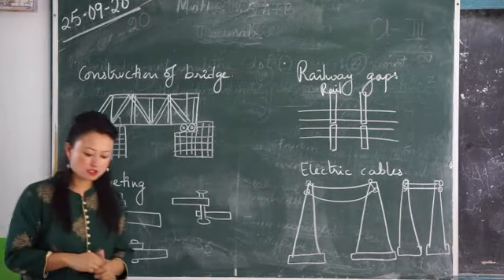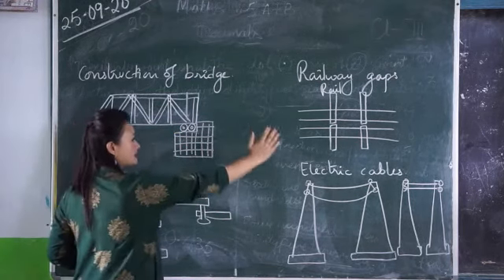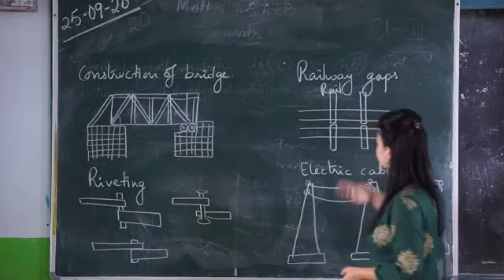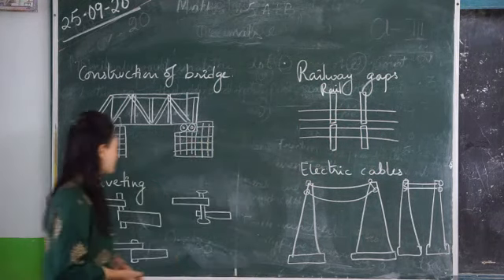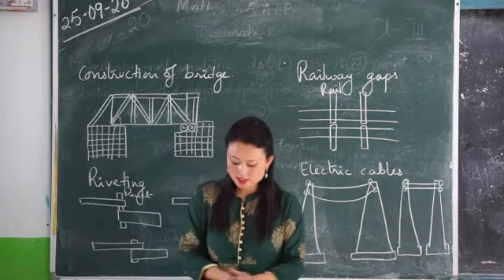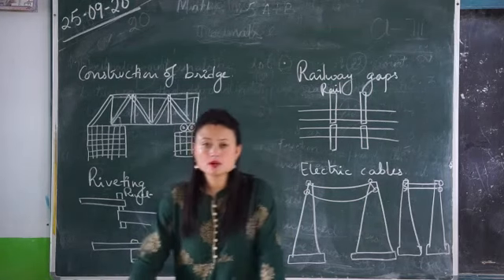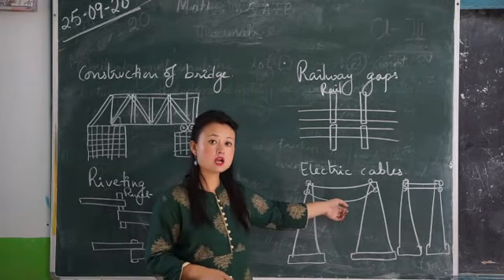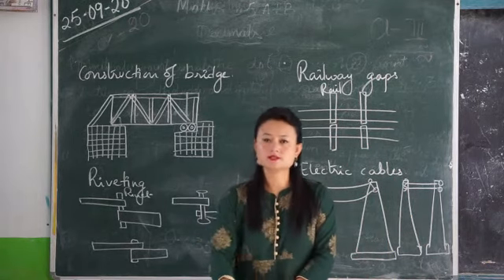Class 8 Physics Construction of Bridge and Railway Gaps